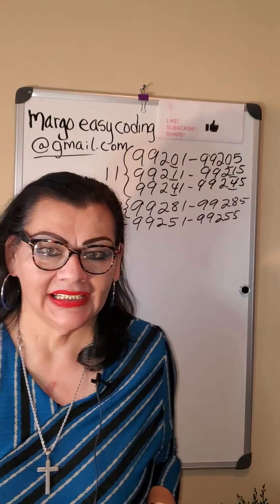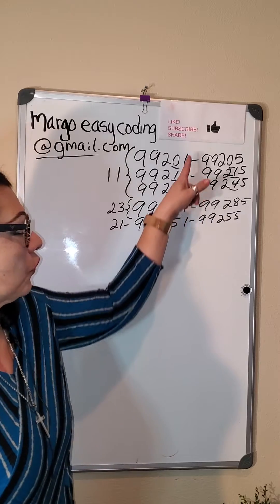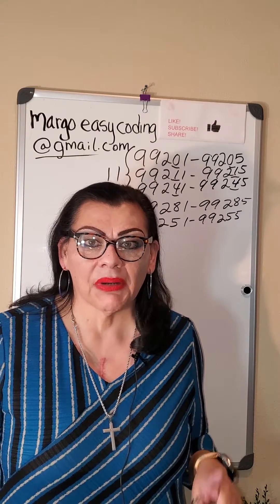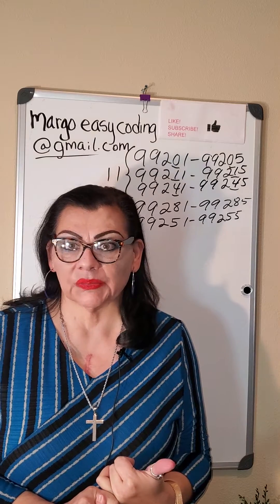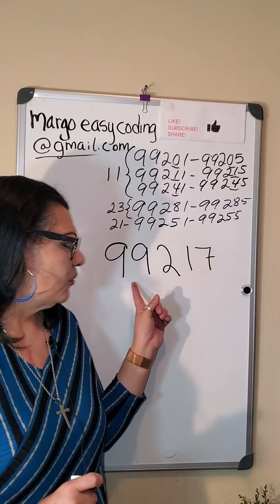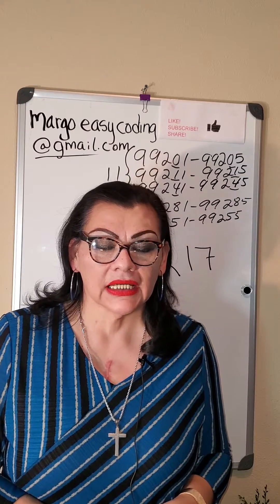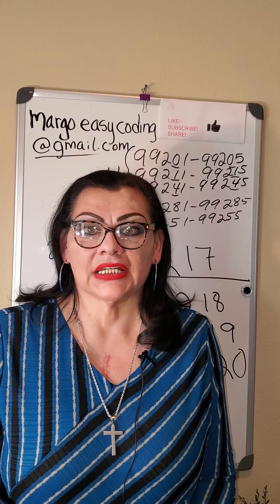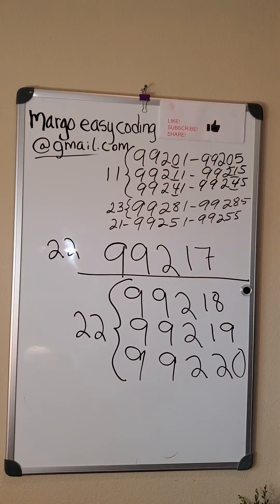Video # 6 How to code for the OBSERVATION Room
This is video # 6 and this video will teach you how to code for OBSERVATION.  These are the codes for when a patient is in the "Observation" room.  I hope you enjoy this video.